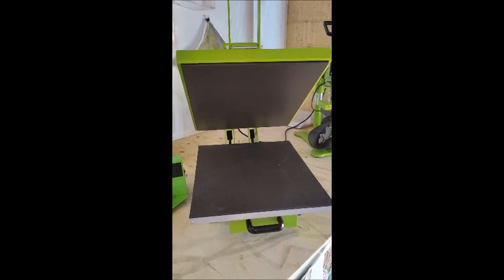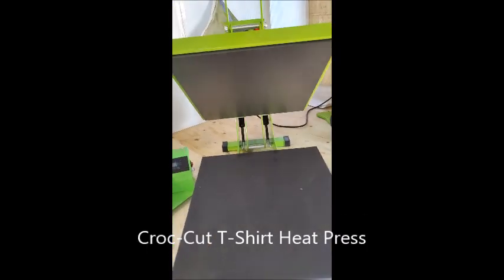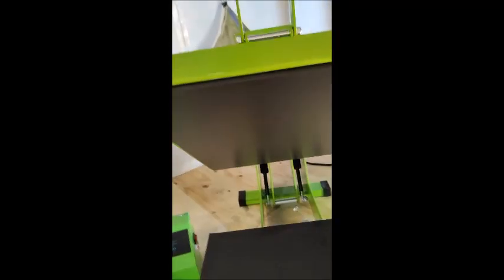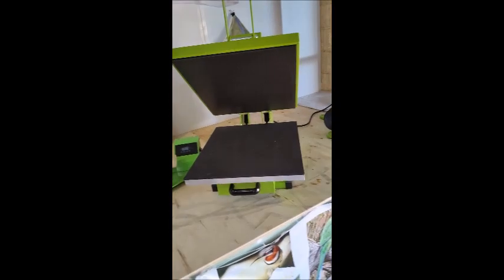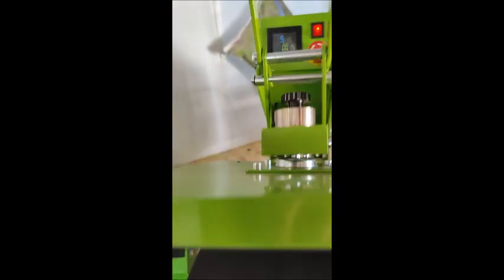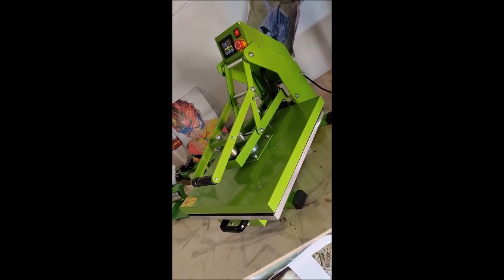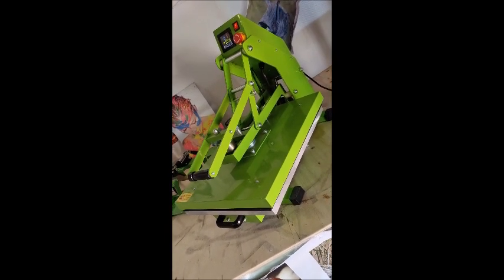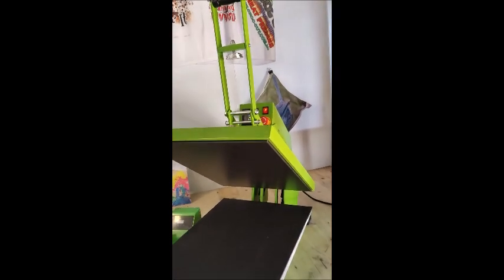Croc-Cut T-Shirt Heat Press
Croc-Cut T-Shirt Heat Press built to last heavy-duty 60kgs Slide-out drawer semi-automatic emergency kill switch ceramic heat pad will press evenly edge to edge Digital LCD screen with alarm jus set the temperature set the time the lid will rise automatically very sturdy machine.